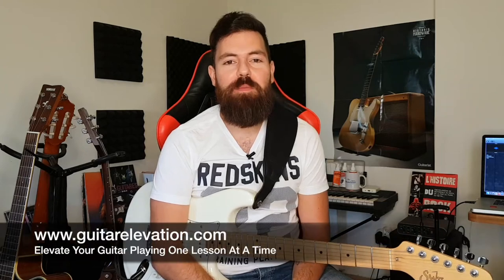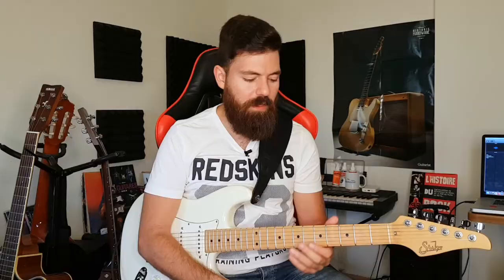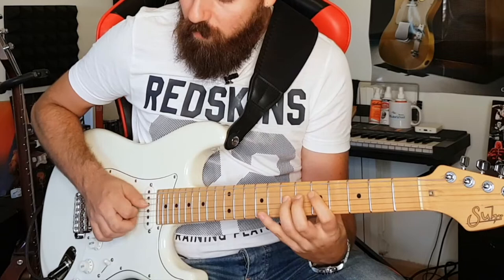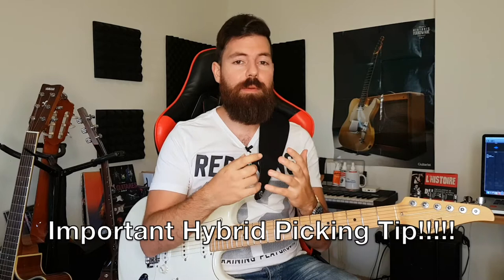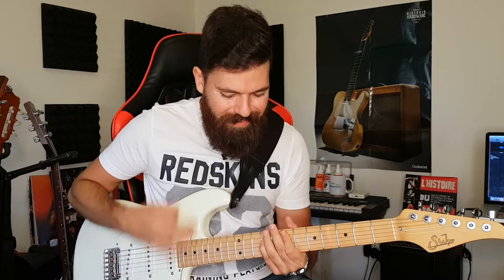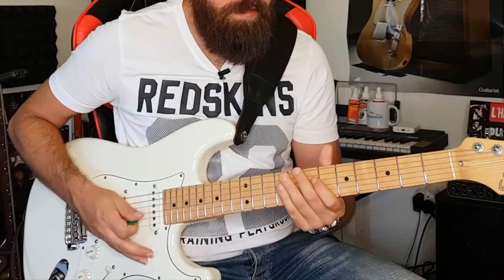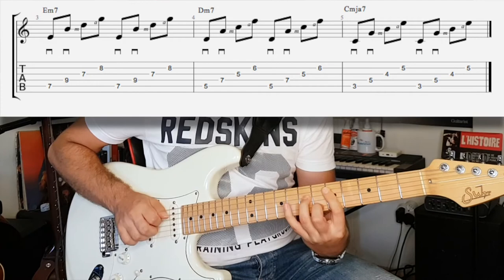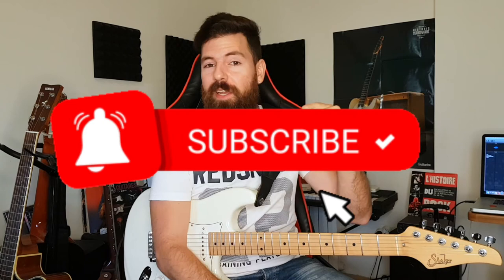What is Hybrid Picking? Why And When To Use Hybrid Picking? (Exercises + Tabs)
Hybrid Picking is one picking technique that will elevate your guitar playing even further as it will add some extra color to your Electric and acoustic Guitar Playing.

In Fact, Hybrid Picking is commonly used by your favorite artists: Jimmy Page, Stevie Ray Vaughn, Eric Johnson, John Mayer, just to name a few. It gives a different unique sound that regular picking just doesn't, and helps us perform styles of music that would usually require the player to play fingerstyle guitar.

Hybrid picking is a guitar technique that involves picking with a pick as well as with one or more fingers alternately or simultaneously. Learn all about it in this short intro to hybrid picking tutorial!

0:00 Intro to Hybrid Picking
0:34 What is Hybrid Picking?
0:50 Why do we use Hybrid Picking?
1:47 Using Hybrid Picking for convenience
2:32 Using Hybrid Picking for Arpeggiation (imitating Fingerstyle)
3:08 Using Hybrid Picking for Speed on Guitar
4:03 Using Hybrid Picking while playing Riffs
4:55 When to use Hybrid Picking?
5:27 Hybrid Picking Exercises with Tabs
7:00 Hybrid Picking and String Skipping

►► Free Tabs:
Free Tabs + PDF for this lesson and ALL the other lessons

✅ FREE TRAINING:
How Stuck Guitarists Can Completely Transform Their Playing Without The Guesswork And Years Of Frustration...
Even if You've Tried Youtube, Courses, Lessons And Nothing Worked Before